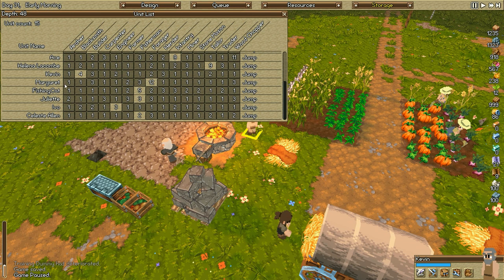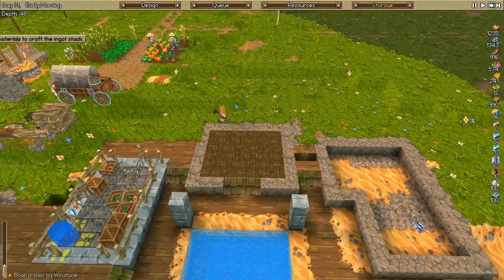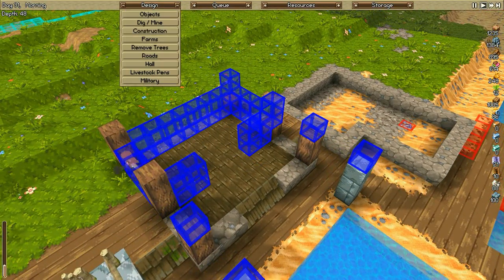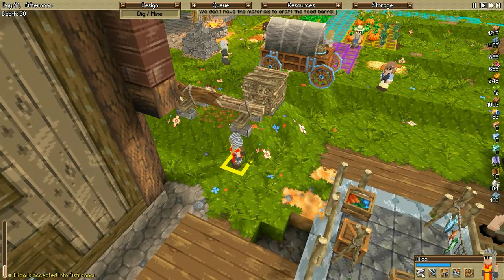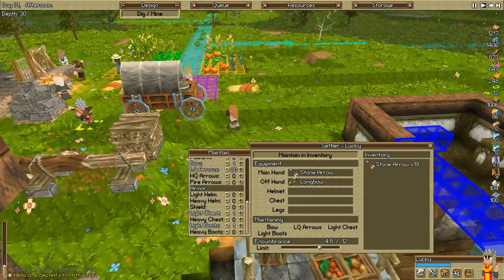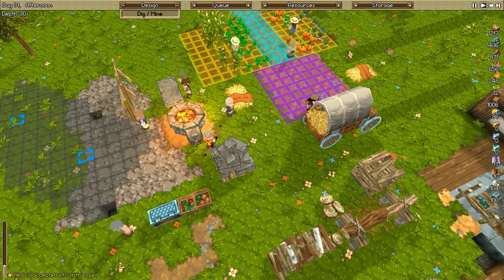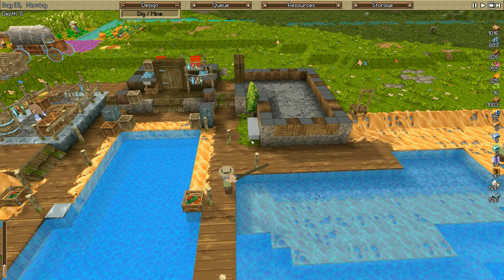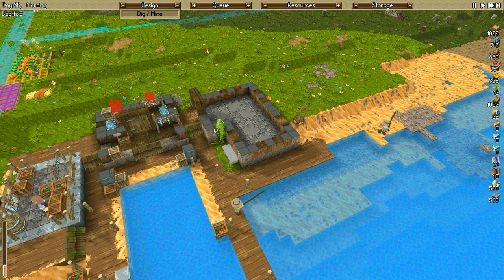Main Fishing Pier | Timber and Stone | Part 5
Welcome back to Timber and Stone!

Today we work on a bit of a speed build section! The fishing dock being quite the important asset to the water front district. Is now complete and I hope you enjoy the sped up build process!

Timber and Stone is a procedural city building game set in a medieval fantasy world. With over one-hundred resources to gather and craft, Timber and Stone has the feel of a real time strategy game, but with much more depth and complexity.